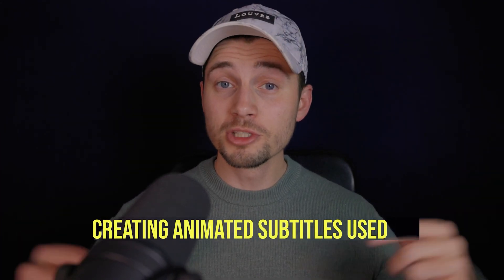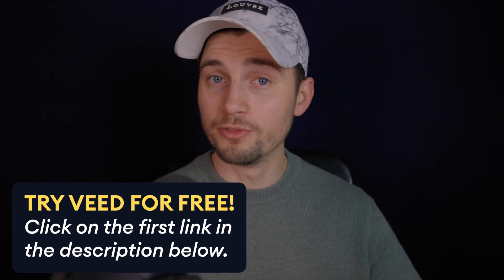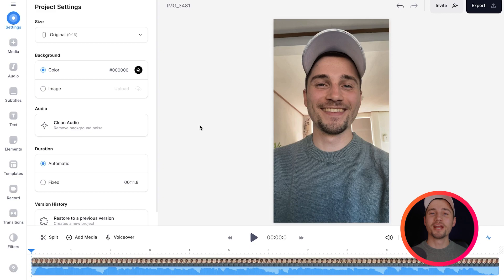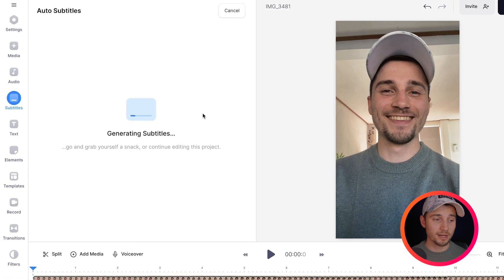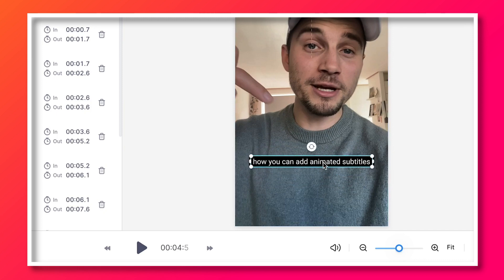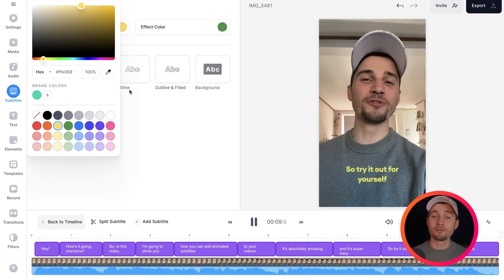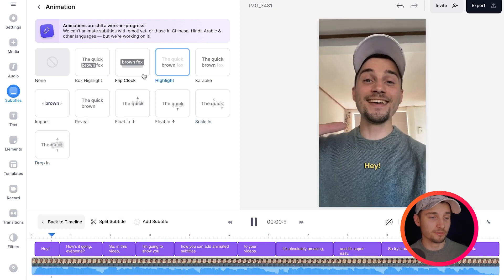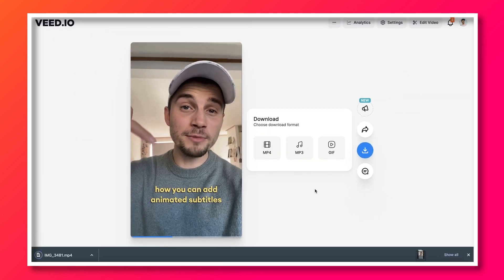How to Create Animated Subtitles for Video | ONE CLICK! 🔥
In this subtitle text animation tutorial, you'll learn how to create automatic subtitles and animate subtitle text in a matter of minutes! 🚀

With VEED's simple online video editor, you can automatically generate and animate subtitles or captions for all your videos! Think of subtitle text animations for TikTok videos, Instagram Reels, Stories, YouTube Shorts or landscape videos, Facebook, LinkedIn, Twitter, you name it. 🥳

You can fully edit the subtitles the way you prefer. You can adjust the text, change timing, merge, cut, split, extend, shorten, and even reposition your subtitles.

You can customize the design by choosing with of the amazing subtitle style presets (including subtitle text animations), but you can also manually change the subtitle font, size, color, add effects, and of course... add subtitle animations.

In a matter of clicks, you can make your subtitles fade, slide, impact, pop, highlighted, and much more! No technical challenges or advanced know-how required: ONE CLICK, and your subtitles are ANIMATED and READY TO GO!🔥

Try adding subtitle text animations to your videos for yourself through the link above! 🎉

🚀 How to Add Subtitle Text Animations to Video:

00:00 Intro - Animate subtitles for video
00:14 Head over to VEED's online video editor + import video
00:30 How to automatically create subtitles for video (auto transcription)
00:56 Easily edit your subtitles (change text, timing, split, merge, position)
01:12 How to customize the style of subtitles
01:30 How to add animations to subtitles (fade, slide, impact, pop, highlight)
01:49 How to export, share and download your video with animated subtitles
03:15 Watch our other videos for more video editing tips!

Tim & VEED.IO